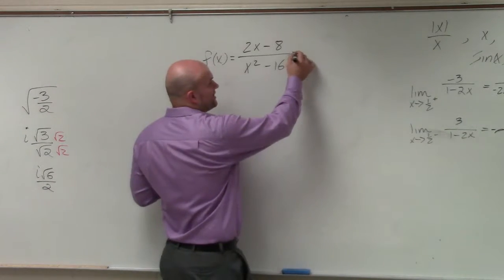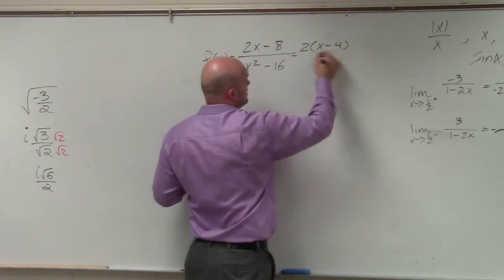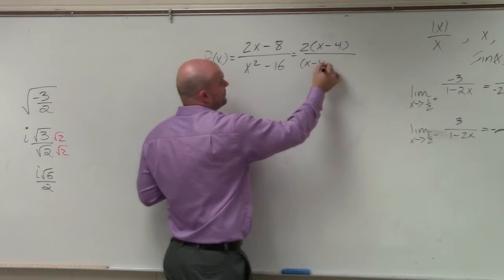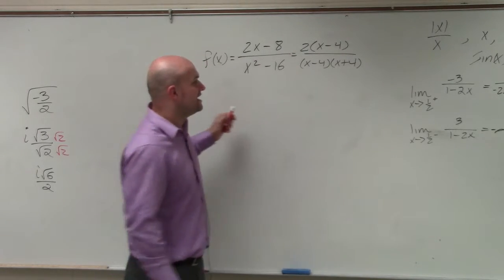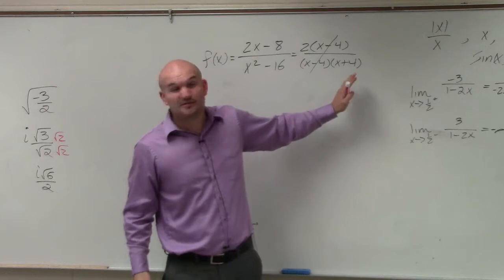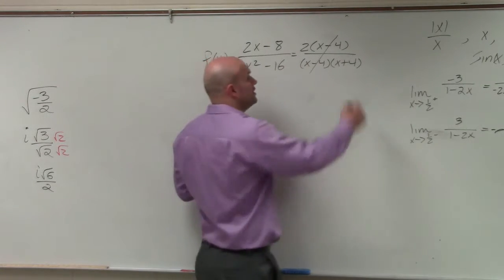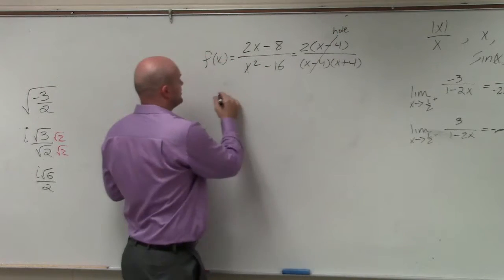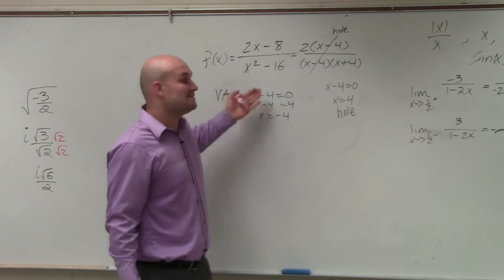How to find the vertical and horizontal asymptotes of a rational function